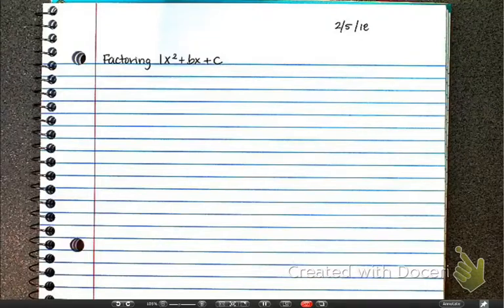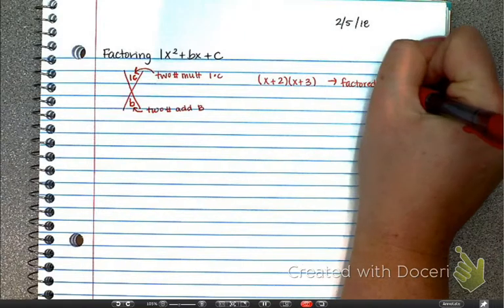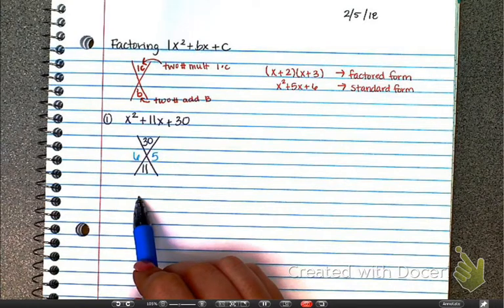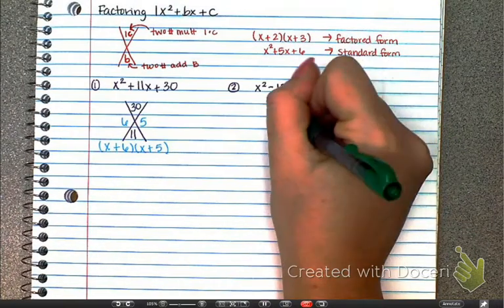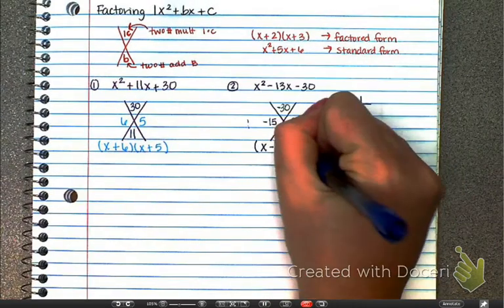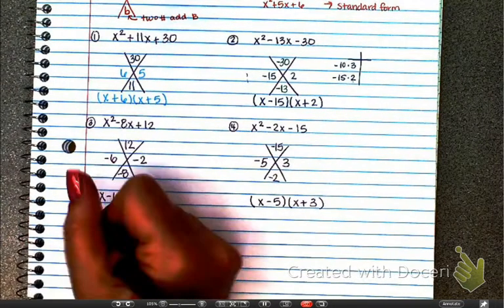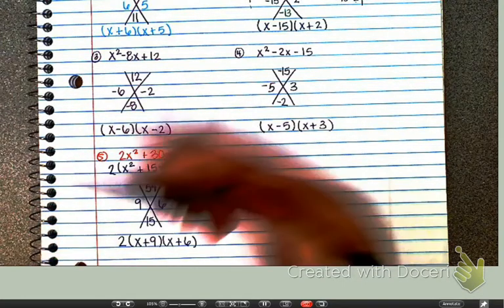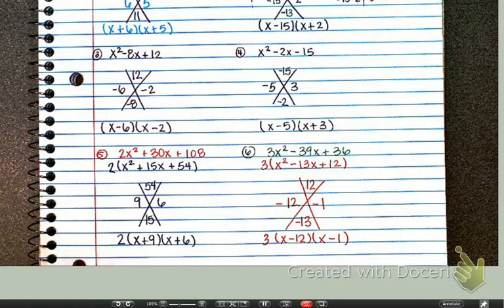Factoring with a leading coefficient of 1